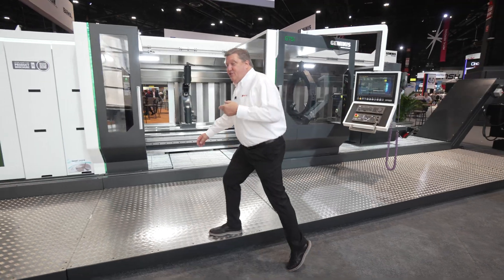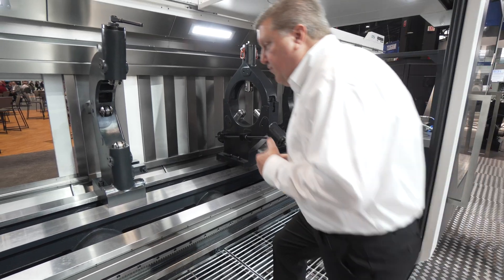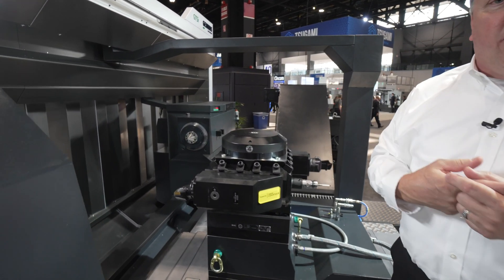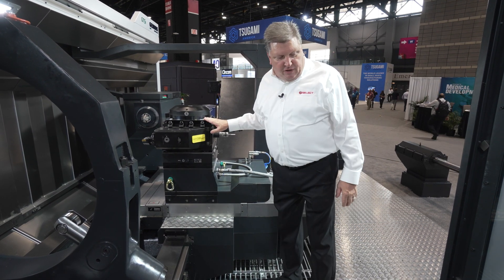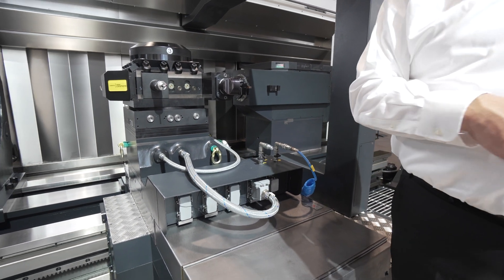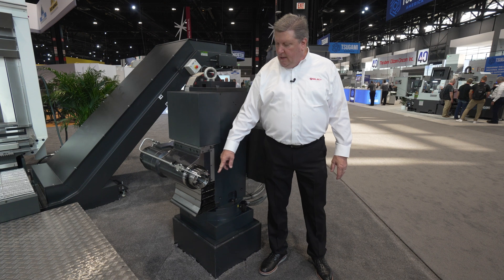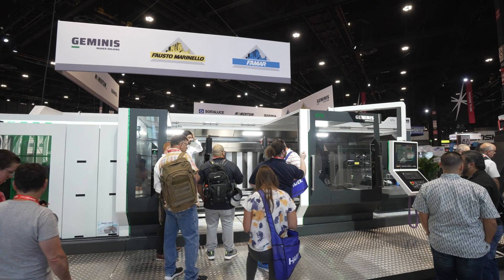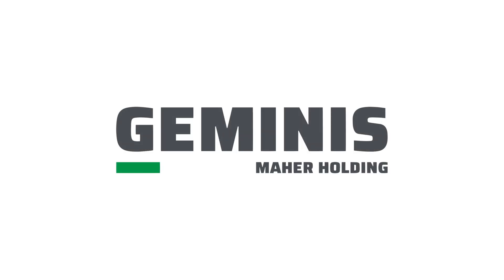Doug Schulte Reviews the 6-Meter Geminis GT5i Horizontal Lathe at IMTS 2024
Able to hold workpieces up to 157" (6-meters) in length weighing up to 17,600 lbs., the Geminis GT5i is one massive lathe. But get this, it's the baby of the Geminis GTi range of heavy-duty flat bed lathes!

Under power for the very 1st time at any North American exhibition, Doug Schulte gives us a full walkaround review of the heavy-duty GTi lathe, along with several accessories for turning, boring and milling. Geminis is a leader in turning and multitasking technology for large parts and components.

Select Machining Technologies is proud to be the exclusive partner for Geminis Lathes in the USA, backed by its industry leading network of full-service distributors manufacturers trust most, including Morris, Gosiger, Hartwig and Arizona CNC

Additional advanced manufacturing technology available through Select Machining Technologies, Soraluce, Ibarmia and Momentum Lathes.